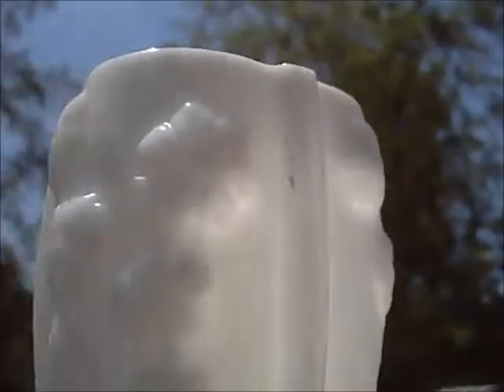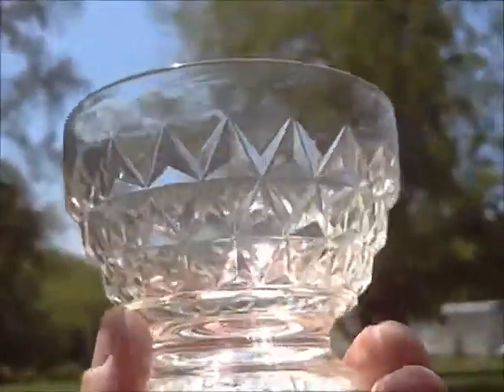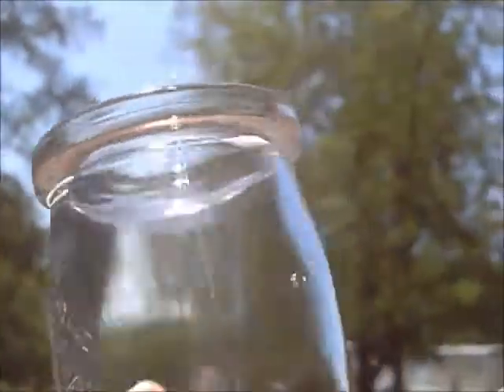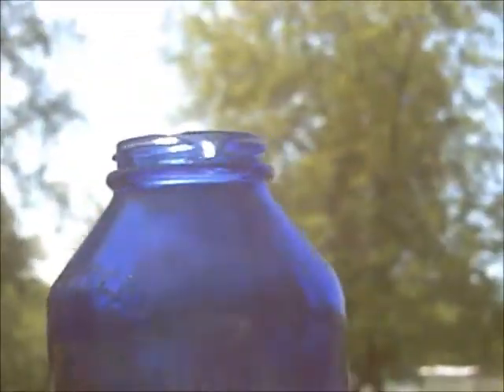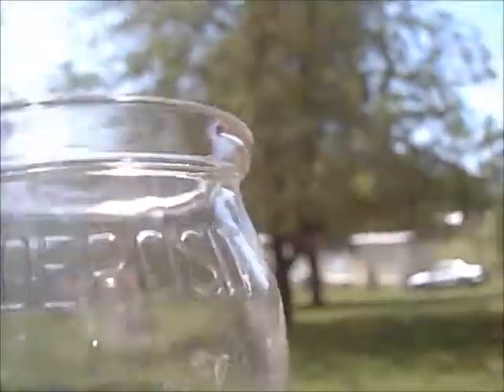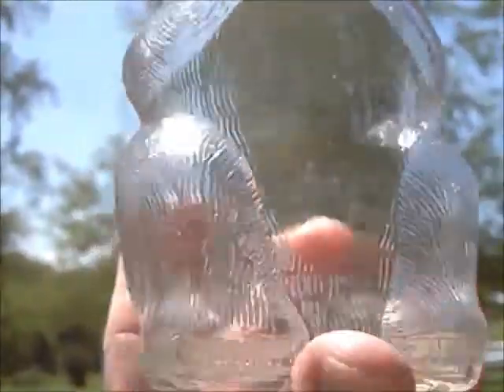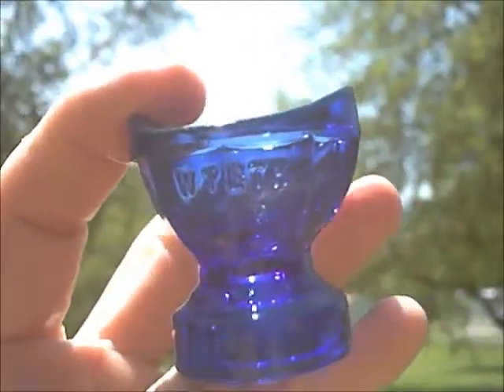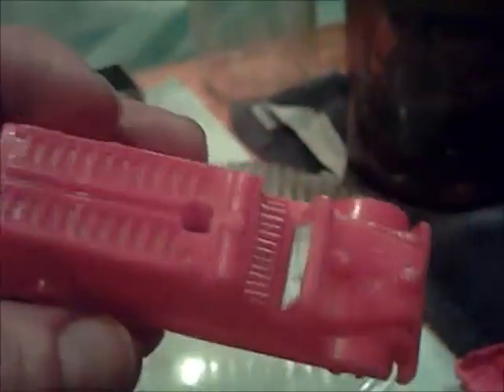Old Bottles & Toys~Dedicated to MichaelSwan66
washing bottles & toys in my backyard, see what I dug up months ago !